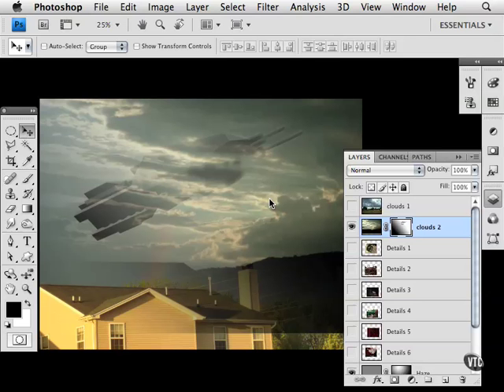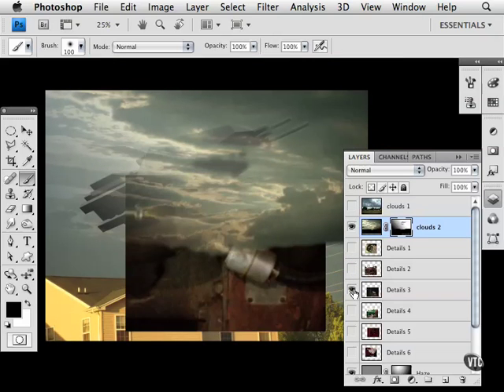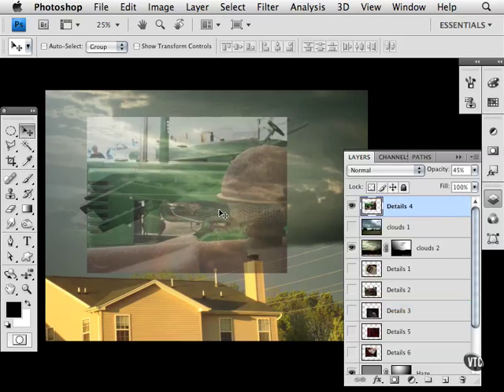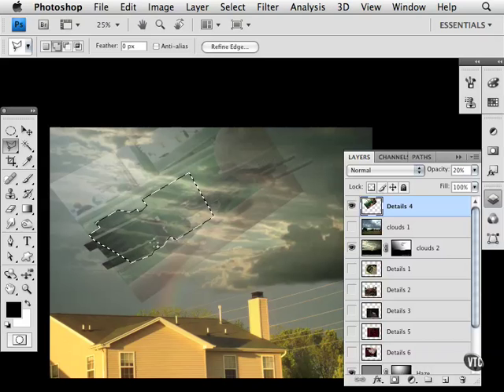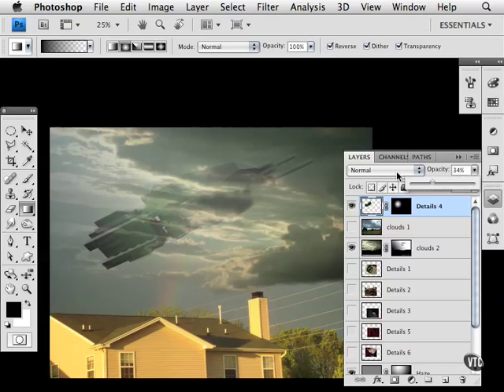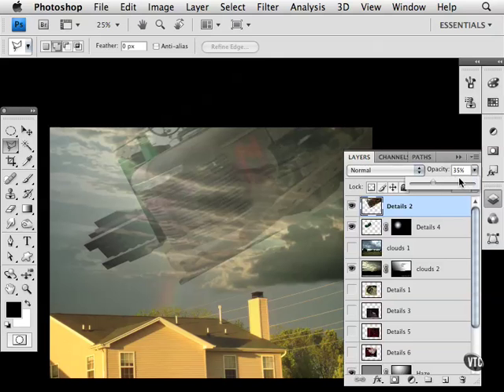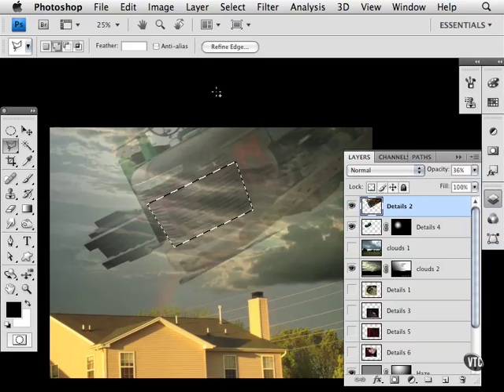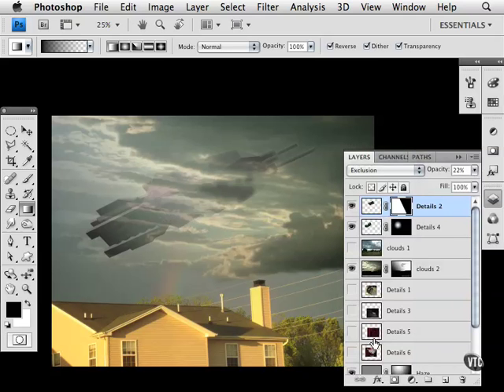33 05 Orbiting Mothership pt 4